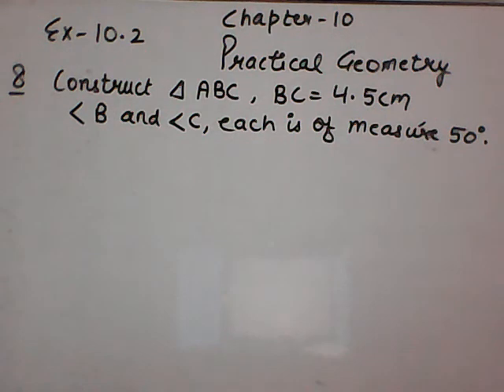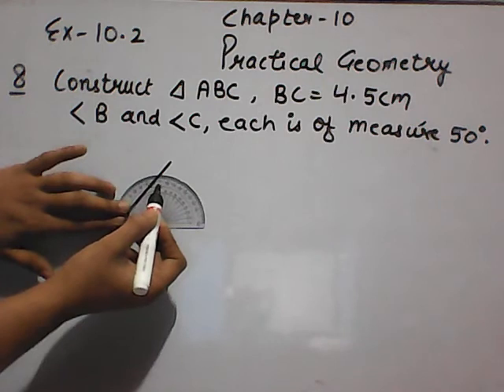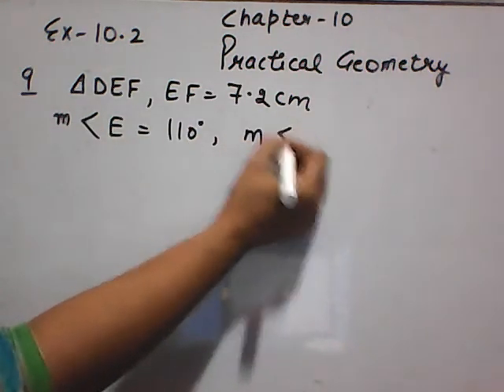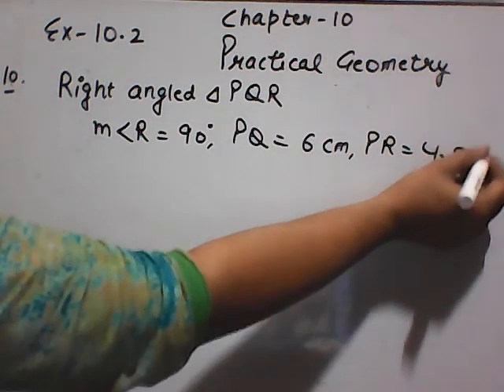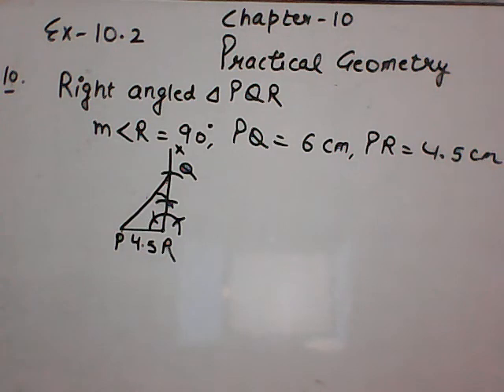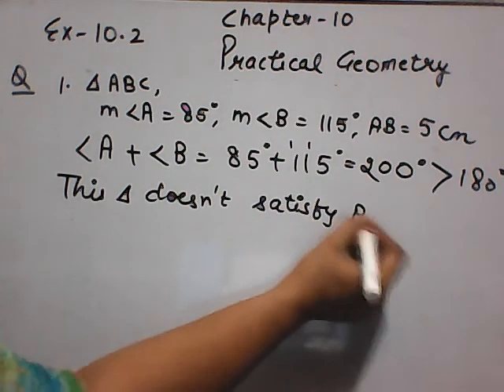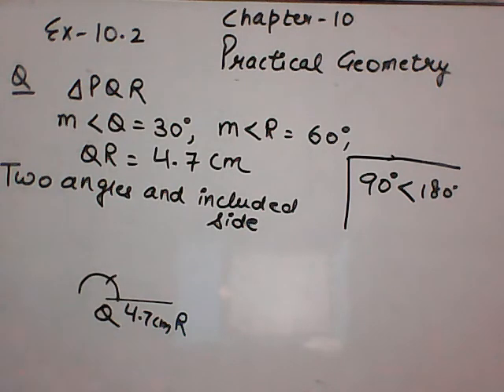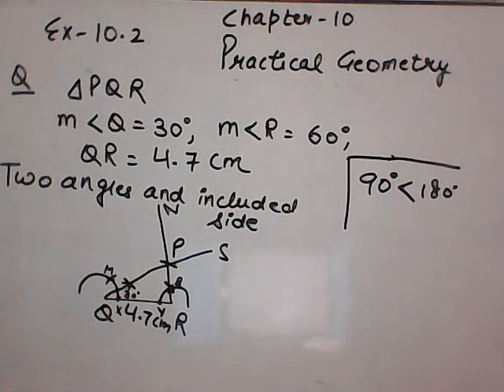Chapter 10 Practical Geometry (Construction of Triangles)